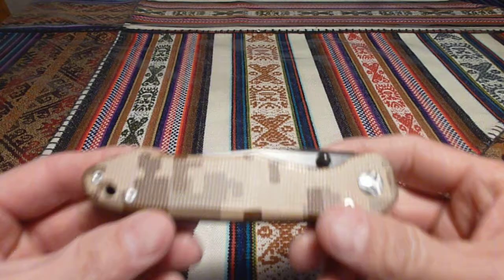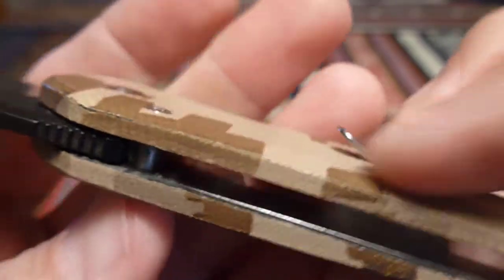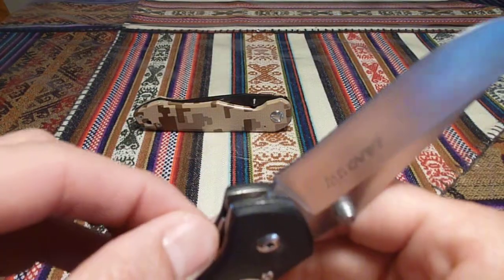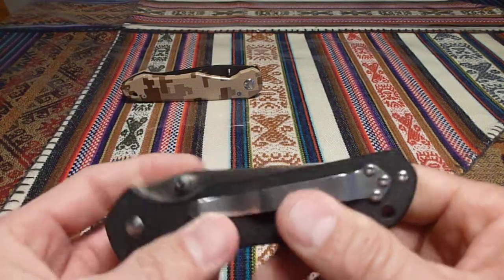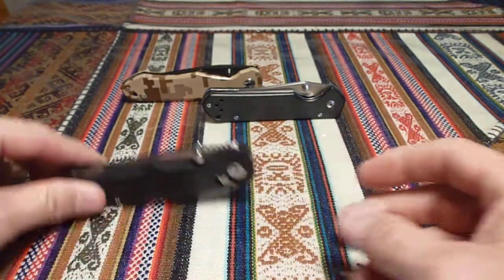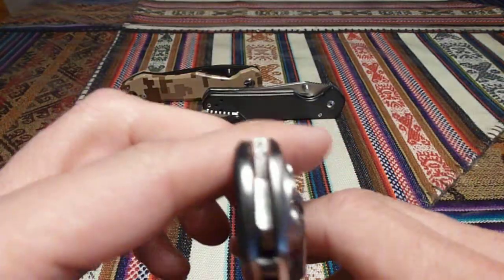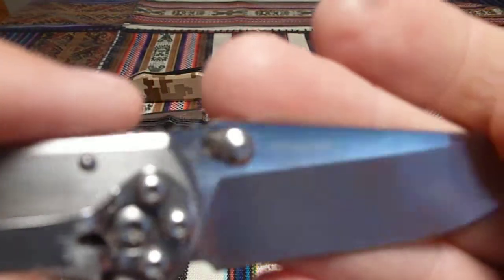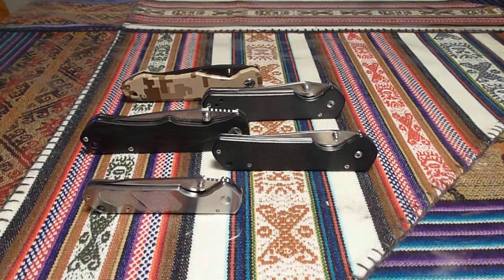Chinese Knife Collection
Enlan EL-06, LAND GB-910, Enlan EL-02, NAVY K-507,Sanrenmu 7010- Brief overview of Chinese Knife Collection